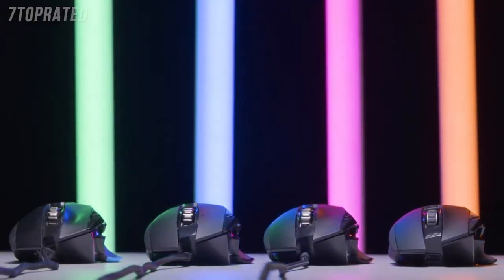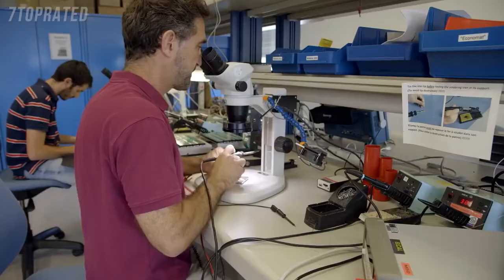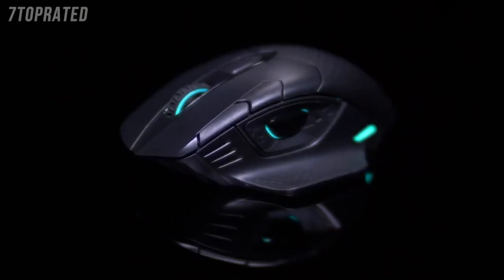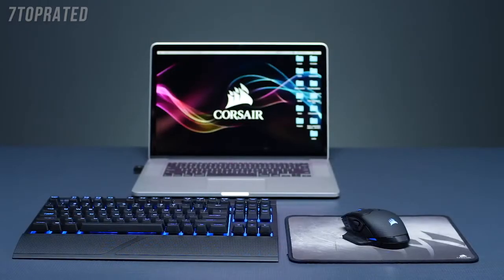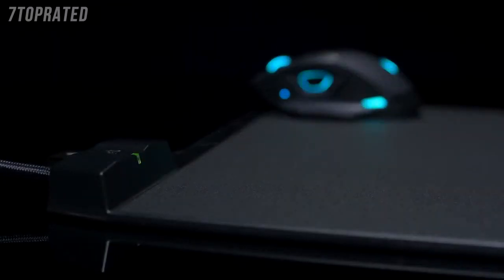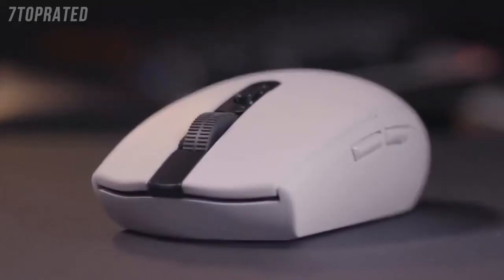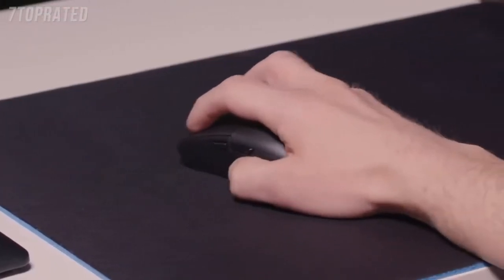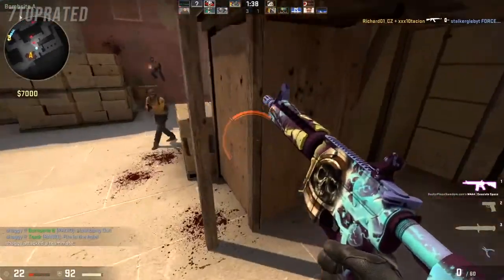5 Best Gaming Mouse 2020 🔥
5 Best WIRELESS GAMING MOUSE 2020

In today's video we've hand-picked the 5 best wireless gaming mouse for 2020.

► 5. Logitech G502 Lightspeed Wireless Gaming Mouse

► 4. Corsair Dark Core RGB Pro SE Wireless Gaming Mouse

► 3. Razer Basilisk Ultimate HyperSpeed Wireless Gaming Mouse

► 2. ASUS ROG Spatha RGB Laser Gaming Mouse

► 1. Logitech G305 Lightspeed Wireless Gaming Mouse

We hope you found it useful. == Disclaimer == Portions of footage found in this video is not original content produced by techindia . Portions of stock footage of products was gathered from multiple places including, manufactures, other creators and other sources.